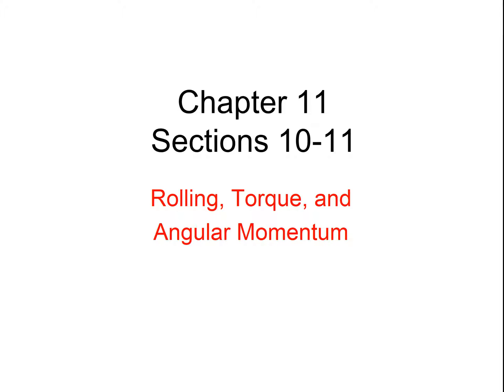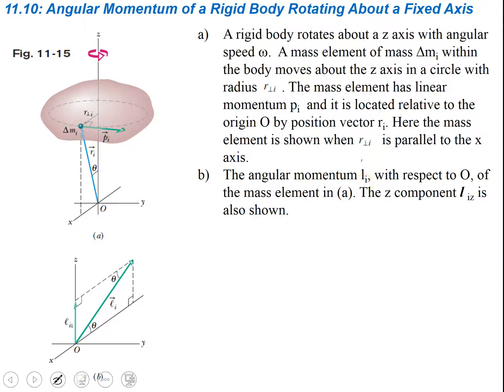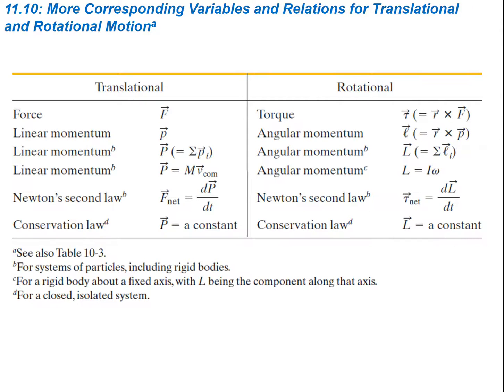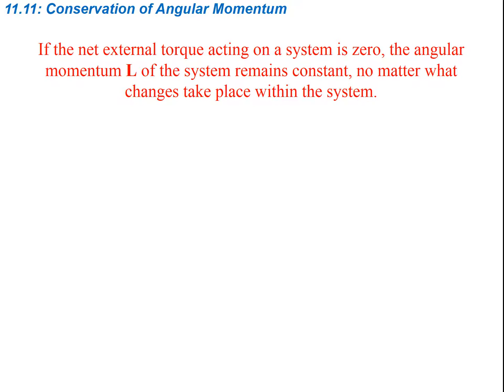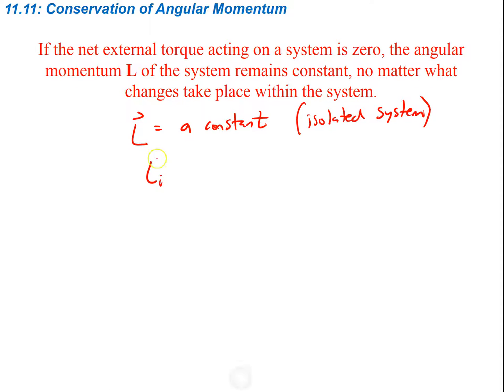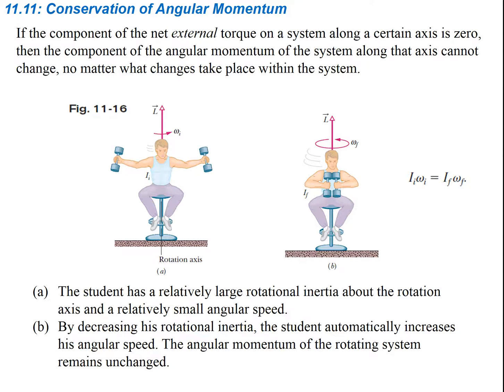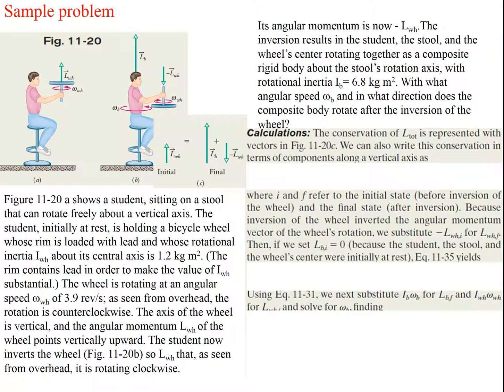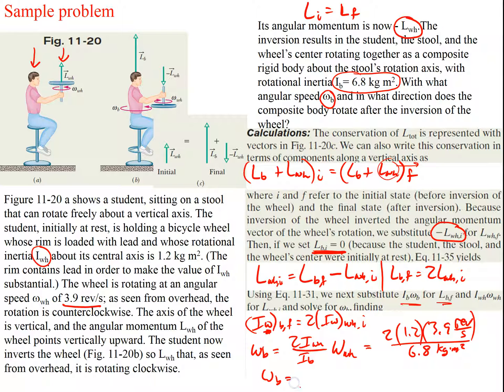Mechanics: Chapter 11-2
Rotation 2
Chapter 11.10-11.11